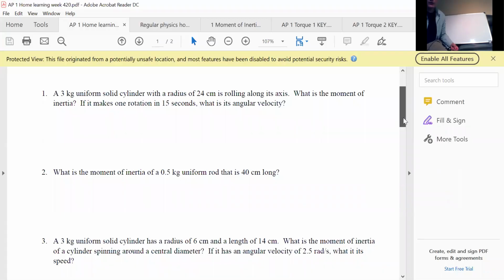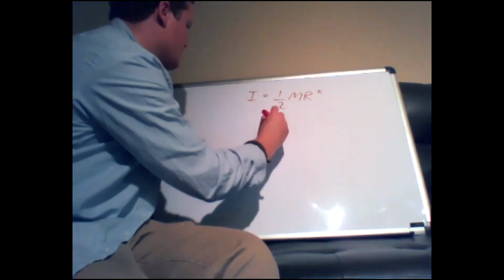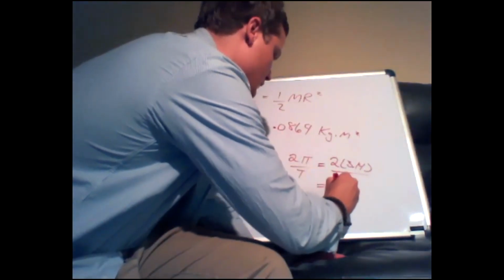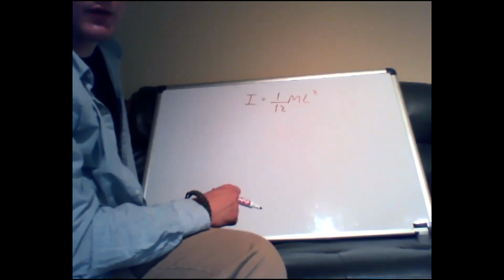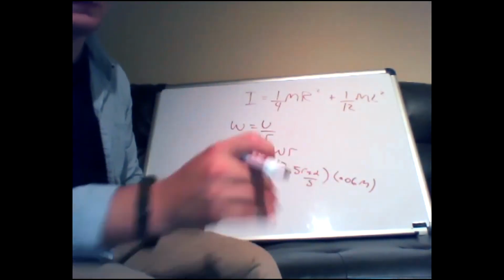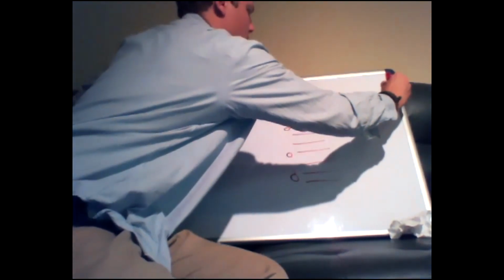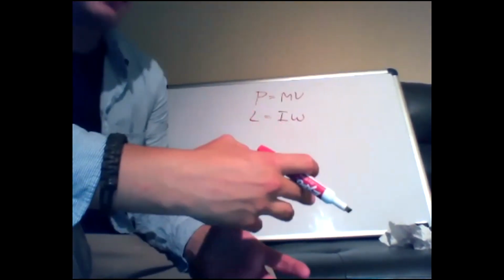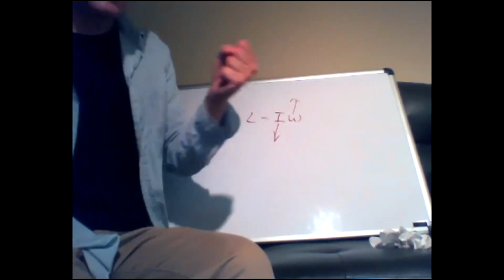AP 1 rotational dynamics worksheet 1 solutions (1/3)